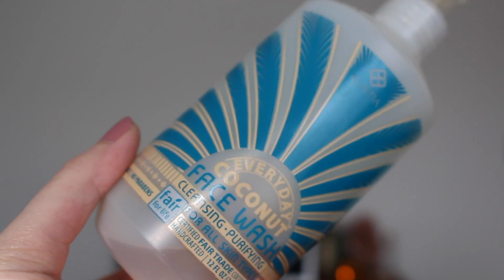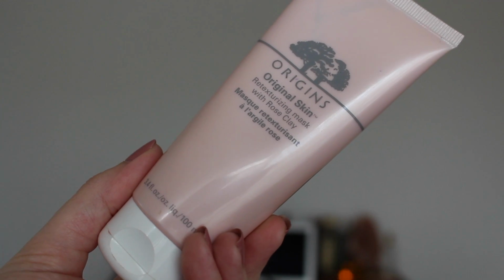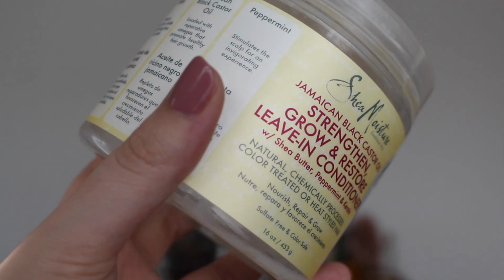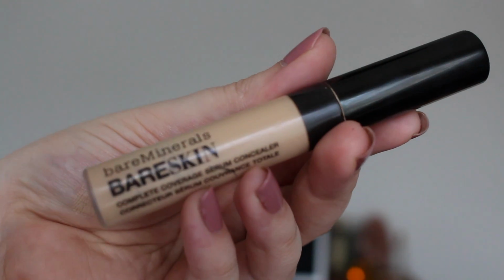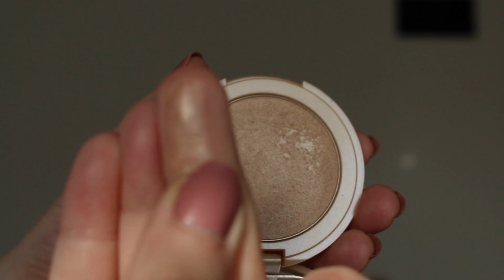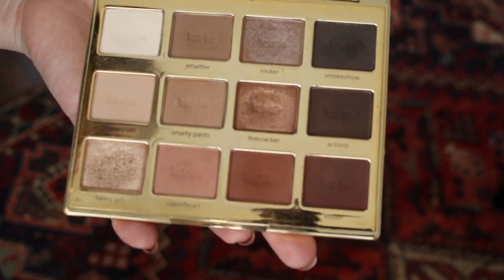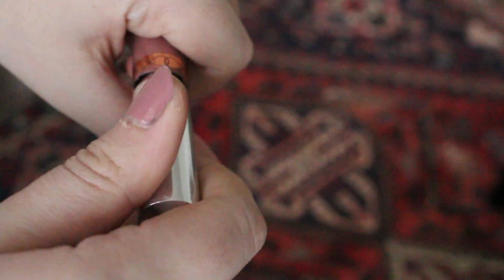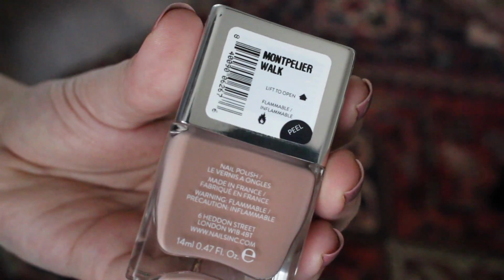BEST OF BEAUTY 2016 | Morgan Shea Price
Hello, everyone! These are my 2016 BEAUTY FAVORITES! I will be showing and explaining all of my favorites in beauty for all of 2016! So I hope you enjoy!

Products on muh face:

Primer- Dr. Brandt Pores No More

Concealer- Bare Minerals Bare Skin and Tarte Shape Tape

Setting powder- It Cosmetics Bye Bye Pores

Bronzer/Contour- Physicians Formula Butter bronzer

Highlighter- Tarte Exposed

Blush- Profusion blush in Natural

Eyeshadow: Tarte Tartelette in Bloom palette

Brows- Loreal Brow Stylist plumper and Anastasia Beverly Hills Brow Wiz

Mascara- Tarte Tarteist mascara

Lipstick-  Bare Minerals Gen Nude Matte lipstick in JuJu

Cheers!